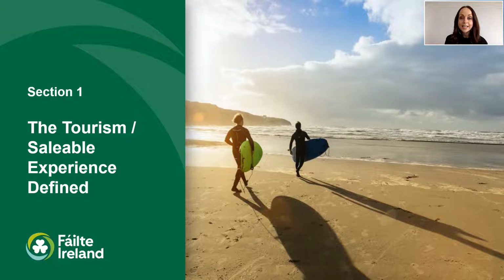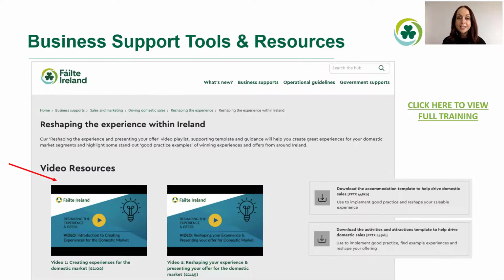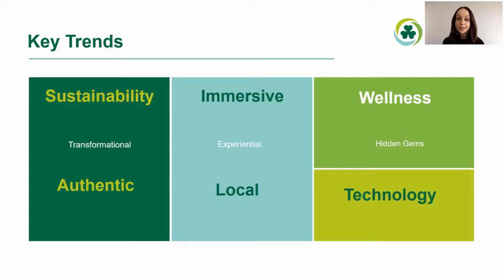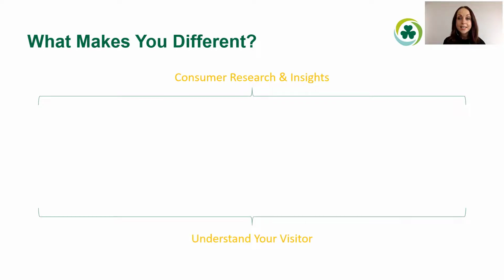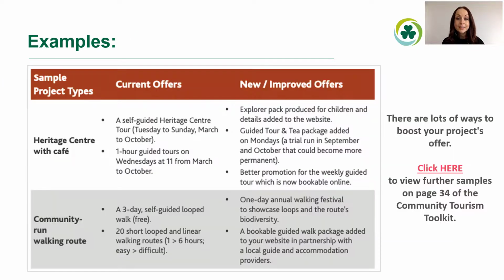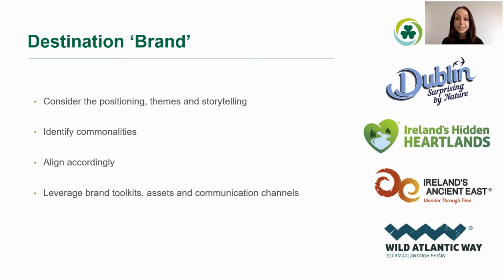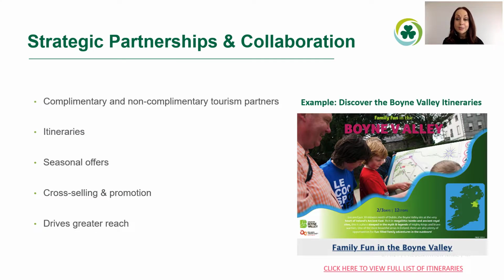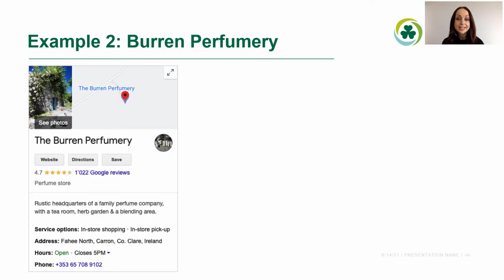Tourism in the Community – Experience Development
Community tourism business reaches into every part of Ireland, producing powerful and far-reaching economic and social benefits.

This video will provide an overview of visitor experience development as part of Fáilte Ireland's 'Tourism in the Community' business toolkit.